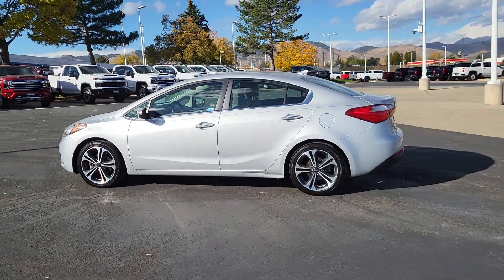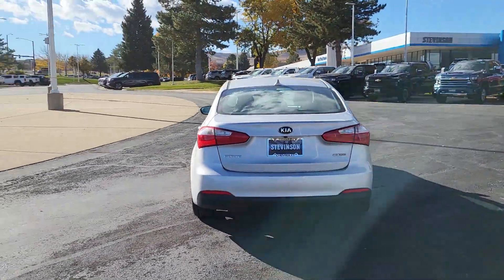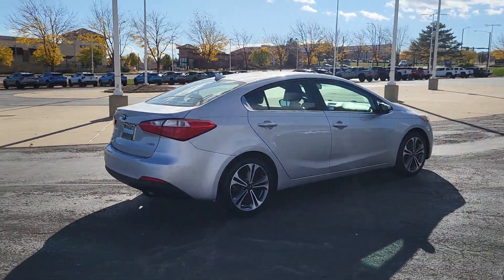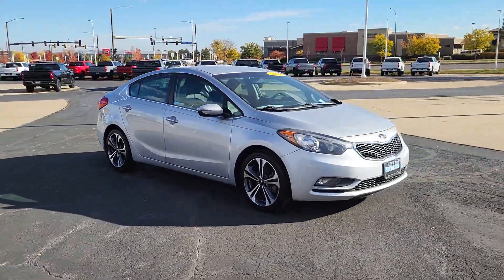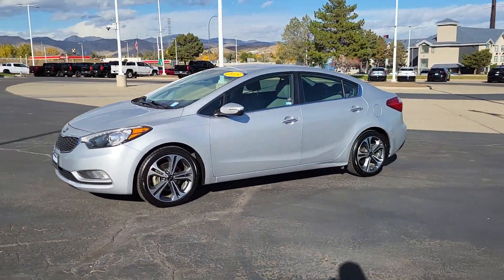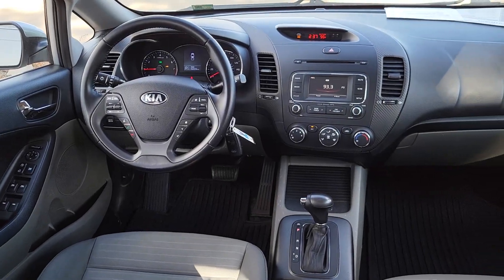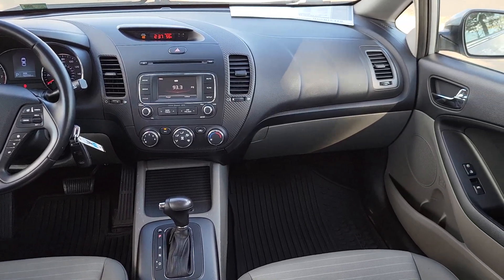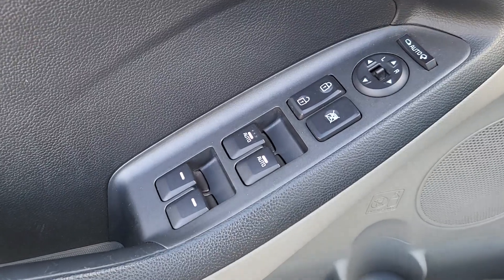2016 Kia Forte EX Denver, Golden, Lakewood, Arvada, Littleton CO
Pre-Owned 2016 Kia Forte EX available at Stevinson Chevrolet located in 15000 W Colfax Avenue, Lakewood, CO, 80401.

Please mention the stock# SCLQ190074A when you contact the dealership for this vehicle.

Get into the  2016  Kia Forte.  Take a closer look at this sleek and slightly rebellious Forte. This compact sedan with an upscale feel prioritizes comfort or sportiness, depending on your preference. You'll also love its agile handling, controlled ride, touchscreen infotainment, and active safety features. The following are some of this vehicles highlighted options: Keyless Entry, Back-Up Camera, Heated Mirrors, Satellite Radio, Fog Lamps, Aluminum Wheels, Bluetooth® Connection, Steering Wheel Audio Controls, Stability Control, Leather Steering Wheel. Sleek and comfortable intersect with sporty and spirited in this multitalented Forte. See for yourself when you take it out for a test drive. Our professional staff looks forward to giving you excellent service!